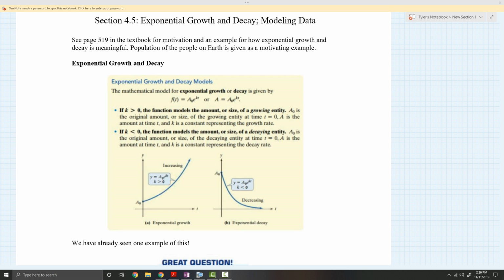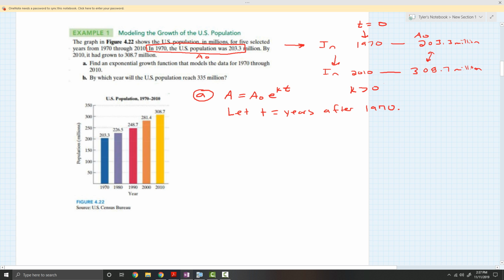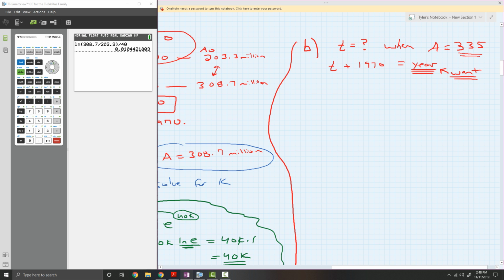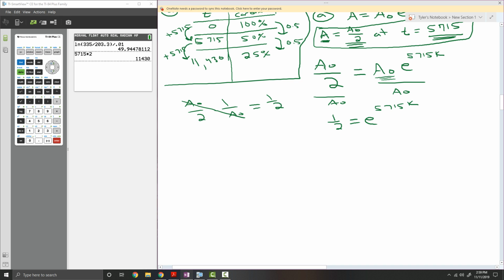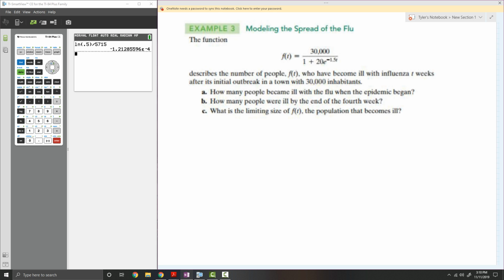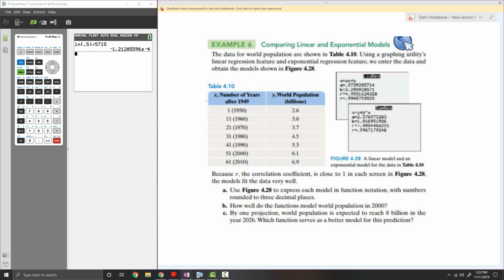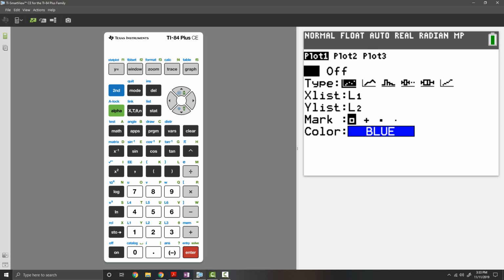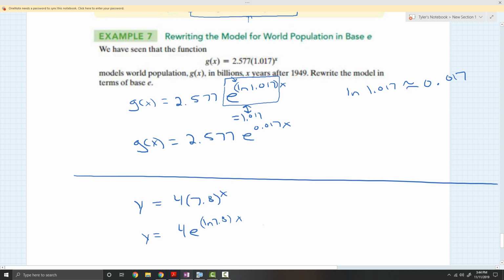Section 4.5 Exponential Growth and Decay and Modeling Data